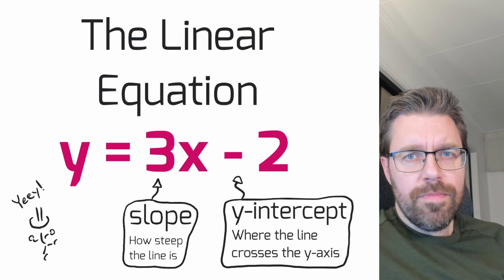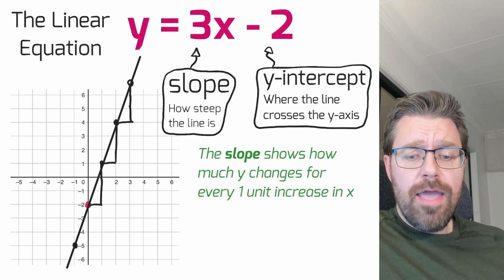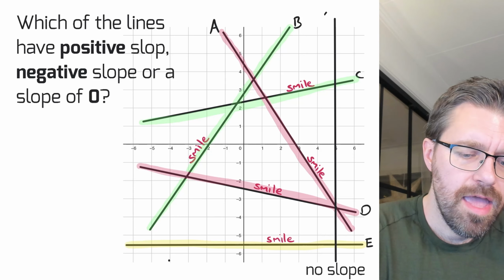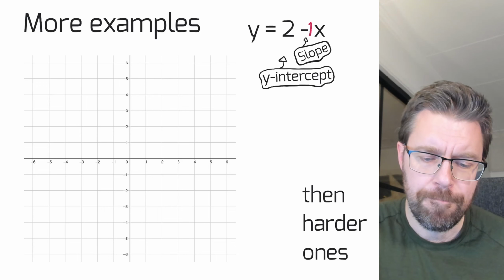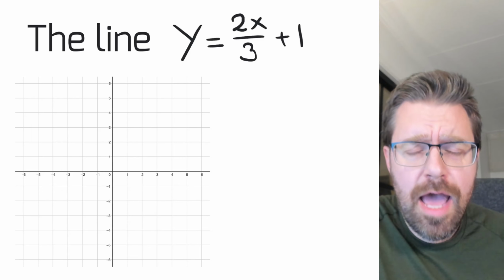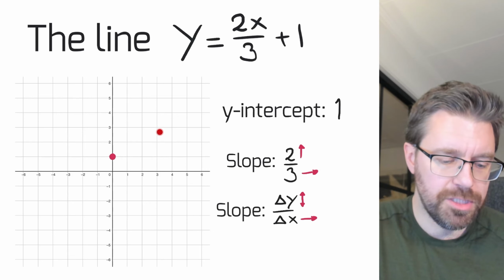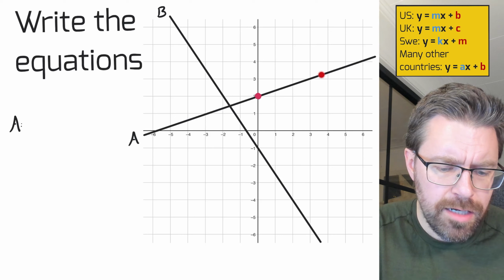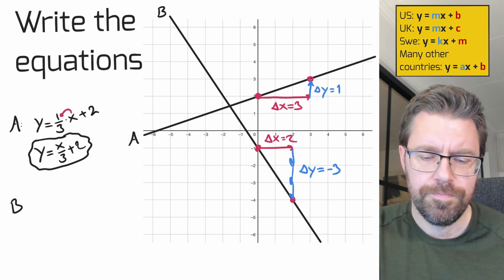Graphing Linear Equations | Slope and y-intercept